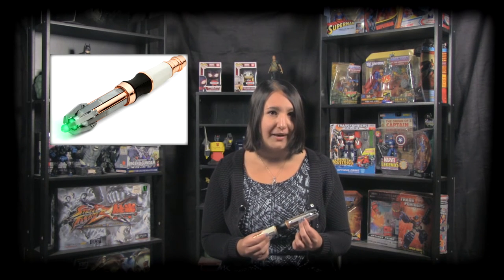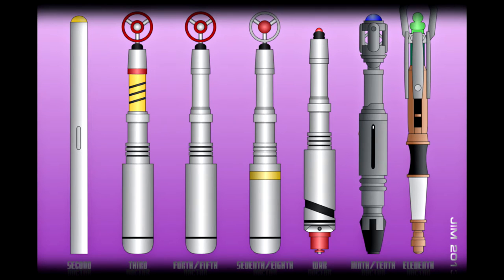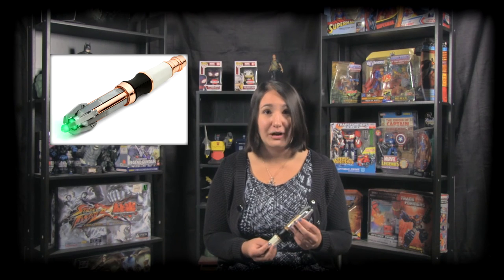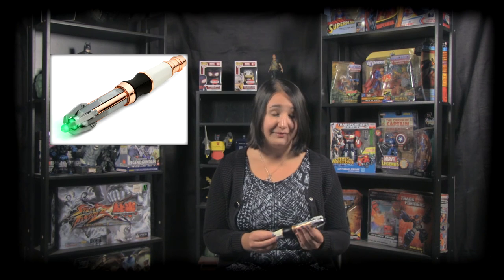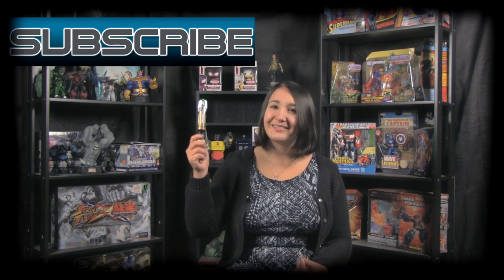The Book of Who: The Sonic Screwdriver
Today Natasha AKA The NotSoBlack Widow talks about the Sonic Screwdriver!  This is the Book of Who, the Doctor Who Encyclopedia on YouTube!